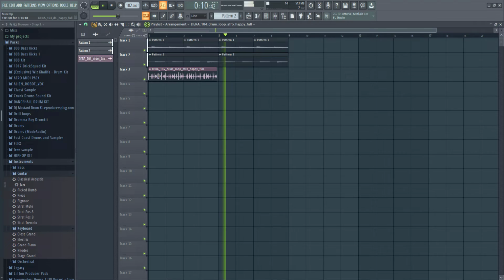How to make afrobeat in fl studio 2023 tutorial